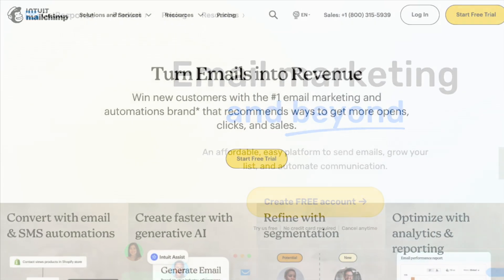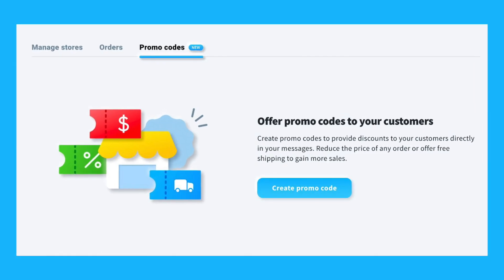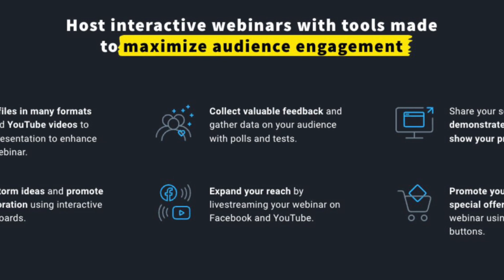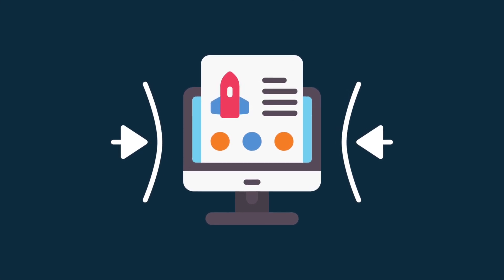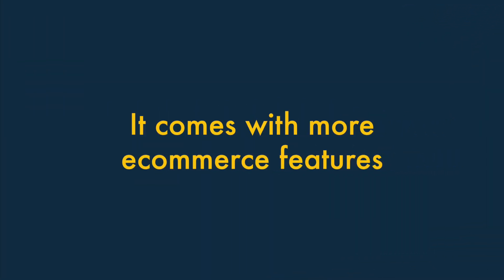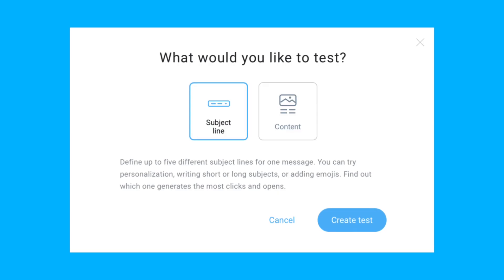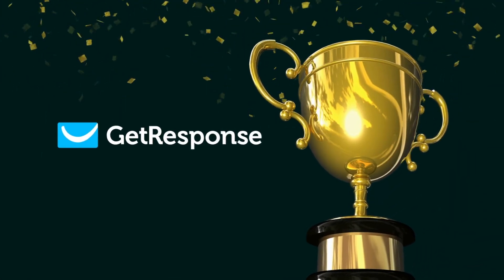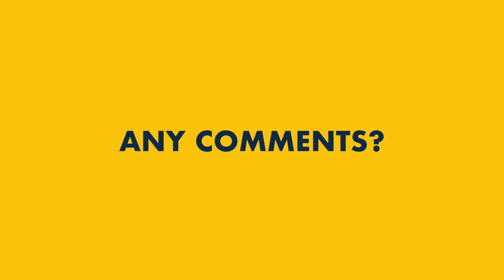GetResponse vs Mailchimp (2023) — Which is Better?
In this detailed GetResponse vs Mailchimp comparison, we explain the pros and cons of both tools and help you decide between them.

WHAT THE VIDEO COVERS:

In this comparison we look at the key areas where GetResponse beats Mailchimp, and the things that Mailchimp does better than GetResponse. Topics covered include:

- product backgrounds
- pricing and value for money
- webinar hosting features
- landing page creation
- live chat and push notifications
- data segmentation options
- apps and integrations
- ecommerce features
- content translation features
- split testing tools
- inbox preview options

KEY RESOURCES MENTIONED IN VIDEO